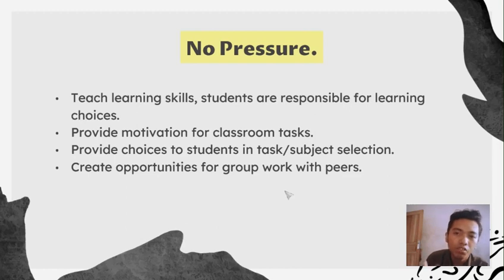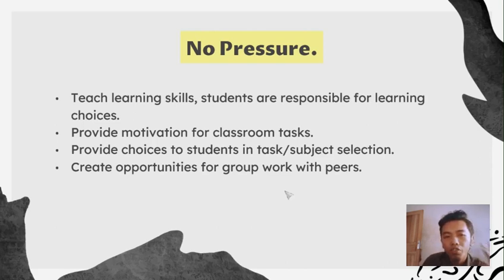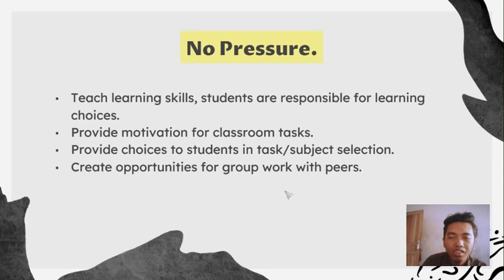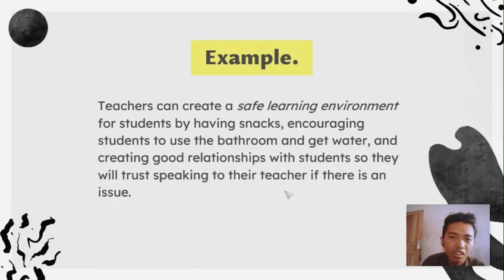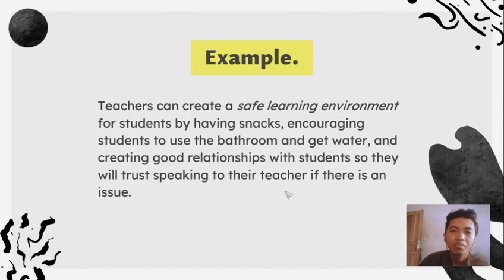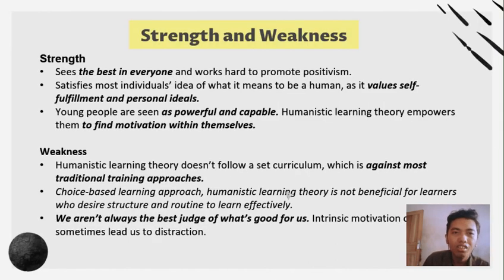Project 2 : Strategy/Implementation with Humanistic Theory.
Created by : Muhammad Ade Setiawan
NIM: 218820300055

2ND Project from TESOL, explaining the way i will implement Humanistic into Teaching.